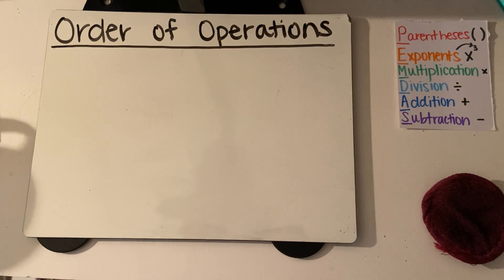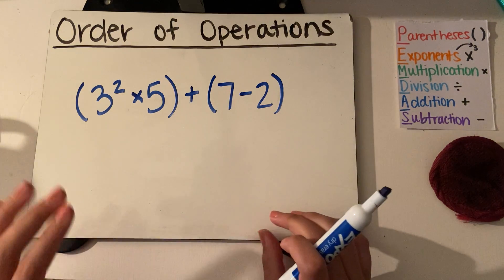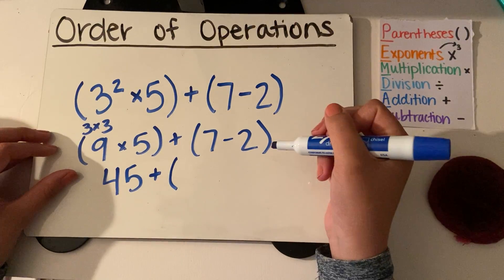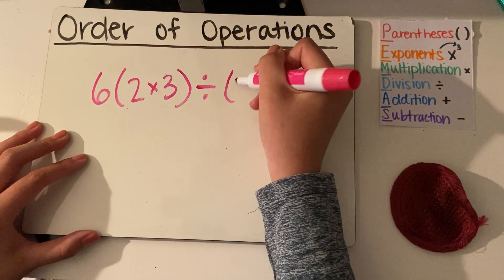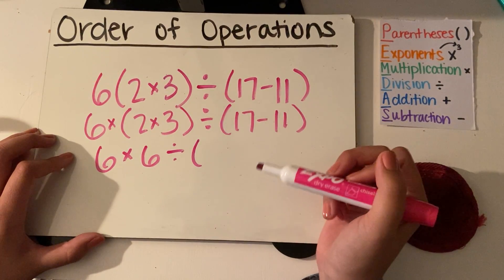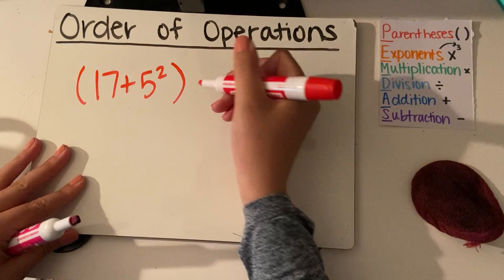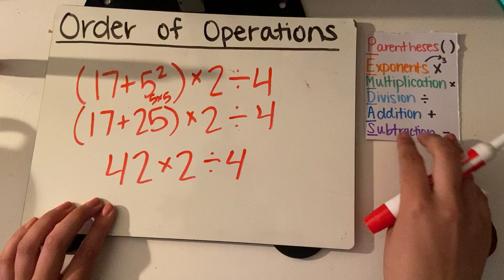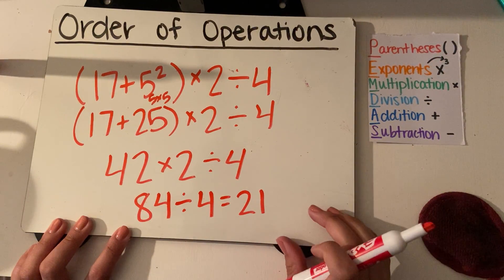Order of Operations Part 2